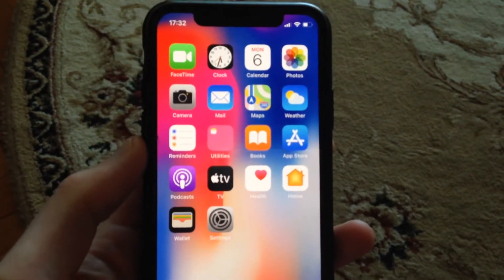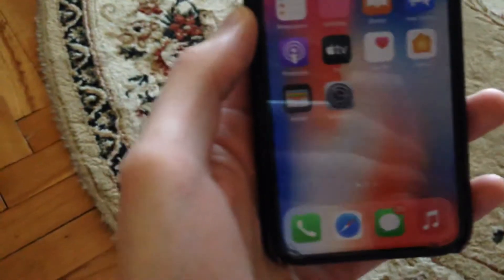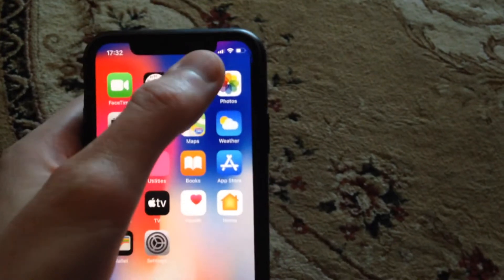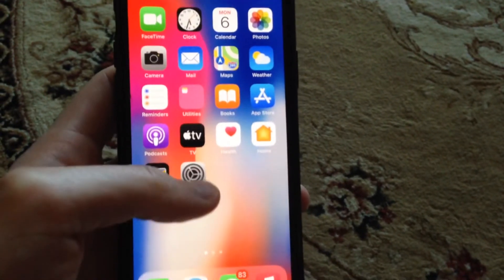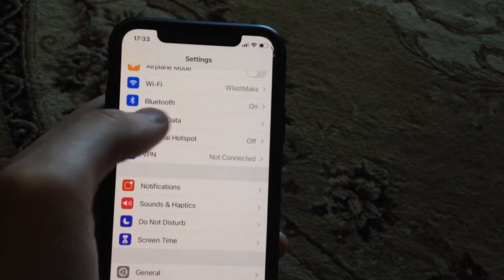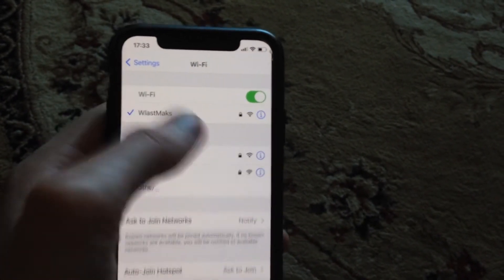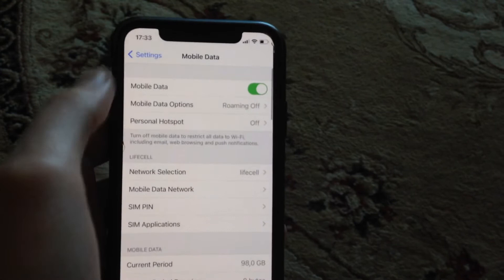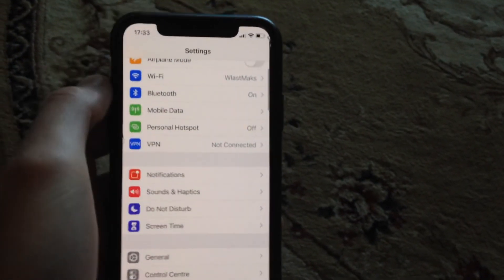iPhone Internet Not Working While On Call Problem Solved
If you don’t know iPhone Internet Not Working While On Call Problem Solved , this video is for you.